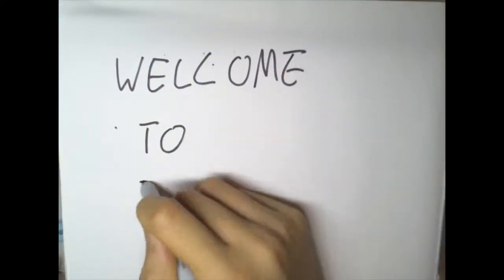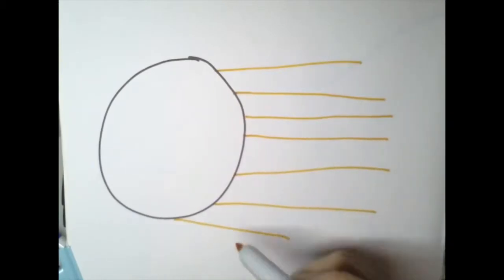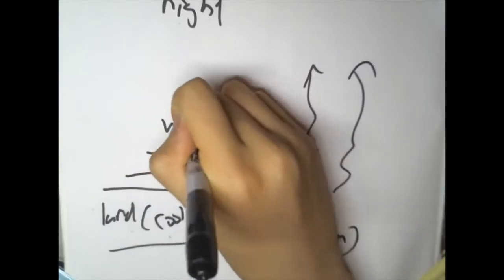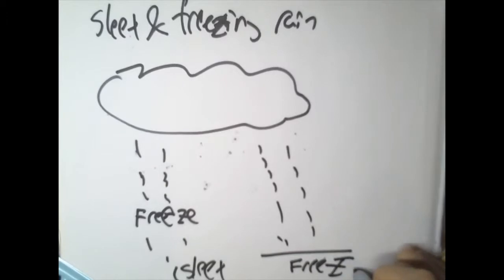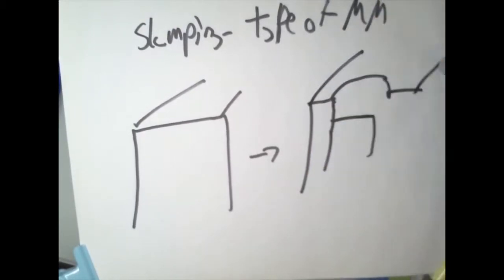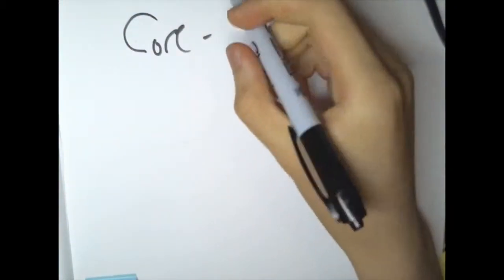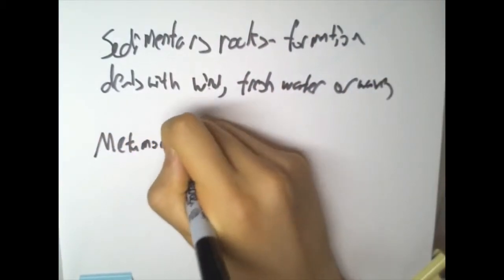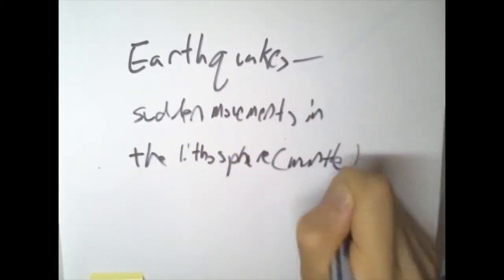Science Project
This video is about Science Project